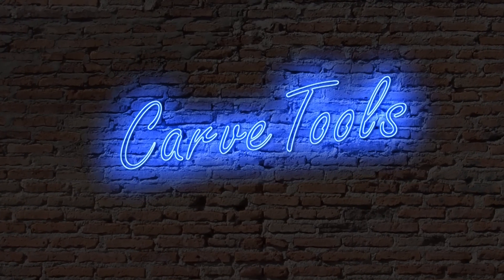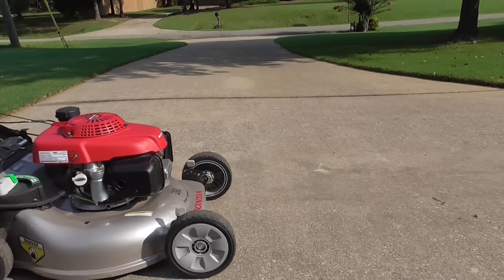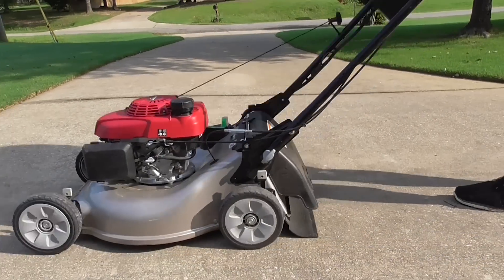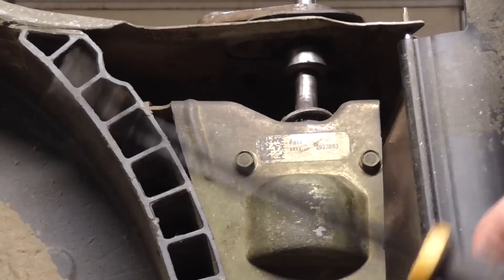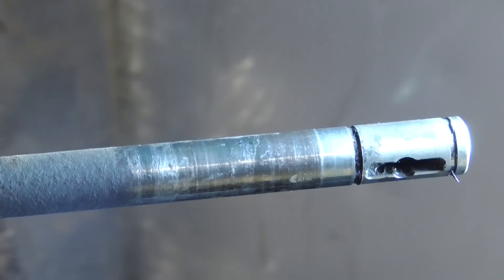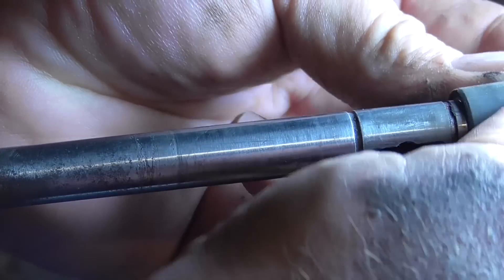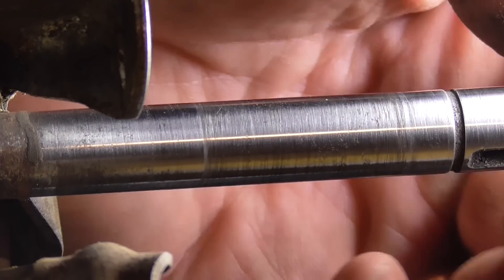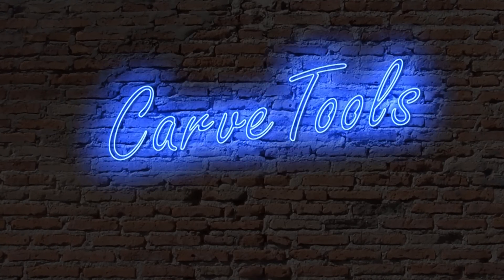Honda Mower Rear Wheels Will Not Roll Backwards THE REAL FIX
My Honda Mower HHR2169VLA rear wheels lock up when pulled backwards.

This video shows THE REAL FIX for this issue. Previous to THE REAL FIX I cleaned, oiled/lubricated the pinion gears, the shaft around the bushings and gearbox but this did not resolve the issue. My mower is still under warranty but last year I could not leave it at the repair center for 2 weeks just to have them look at it. This year I finally disassembled the parts until I found the issue. The shaft may get contaminated again due to the design of the bushings.

If you have 2 to 4 weeks to leave your mower at an authorized service center then do so otherwise watch this video and do it yourself.

If you Dislike this video (Thumbs Down) Please leave a comment why you are displeased.

Sorry for the annoying Soundtrack “High In The Sky” Created and Licensed by Sonicfire Pro